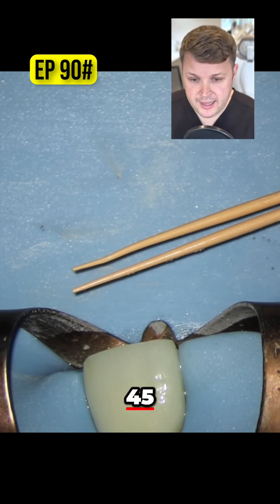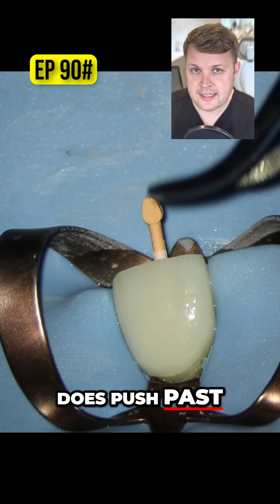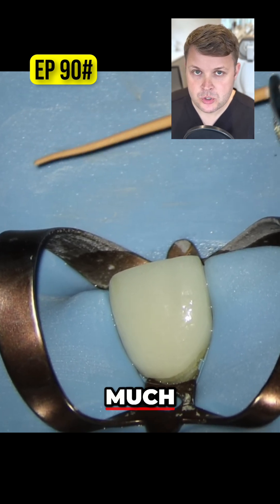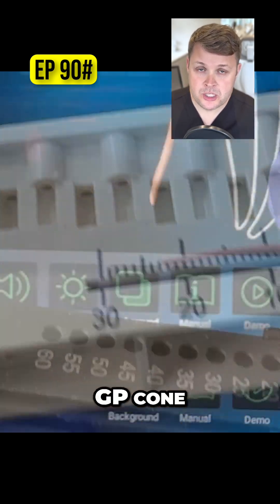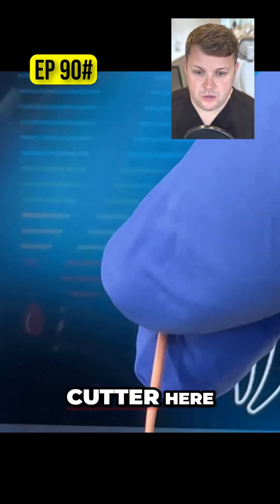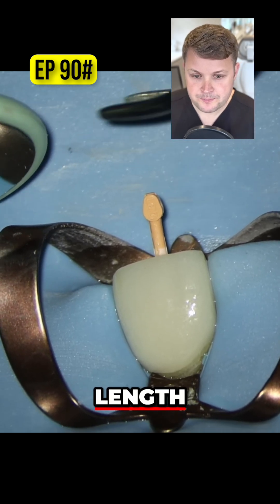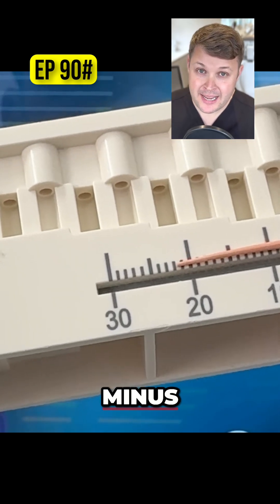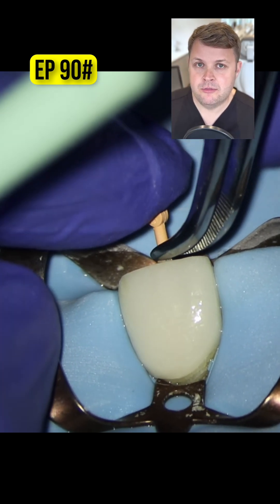Endodontics Perfecting GP Cone Fit with WaveOne Gold